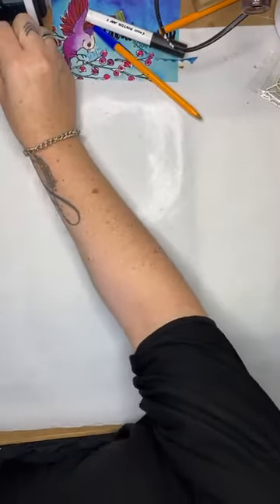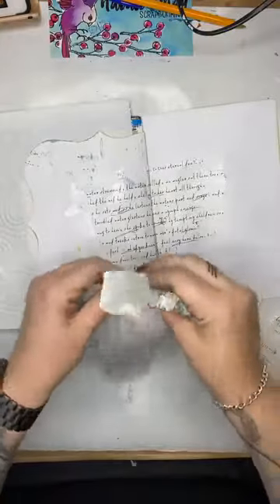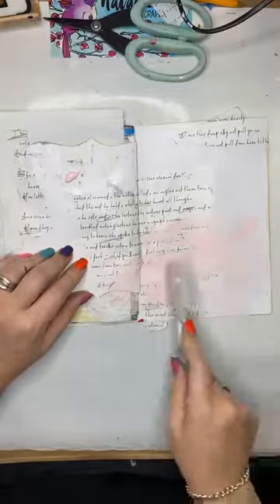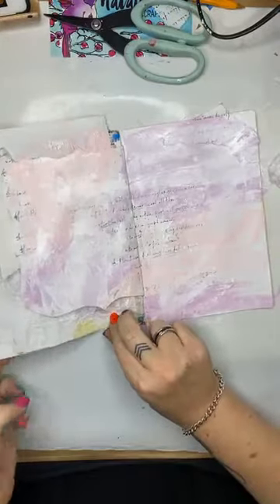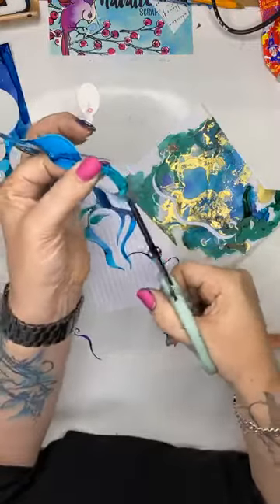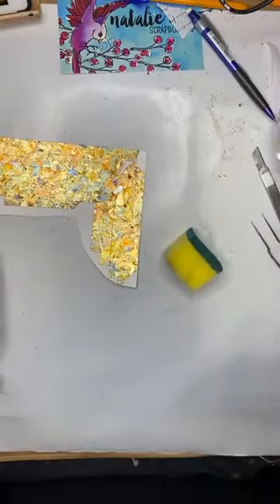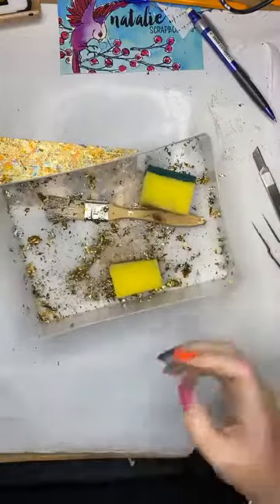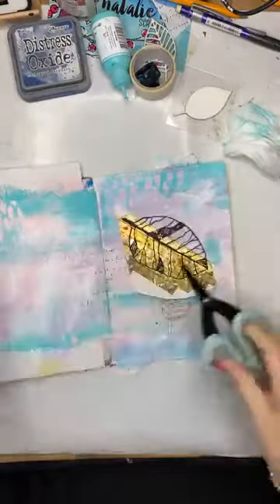LIVE Junk Journal & Gilding Flakes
Live Facebook from October 2020